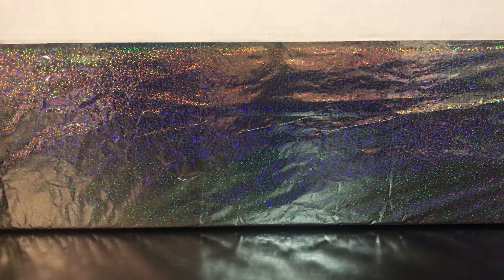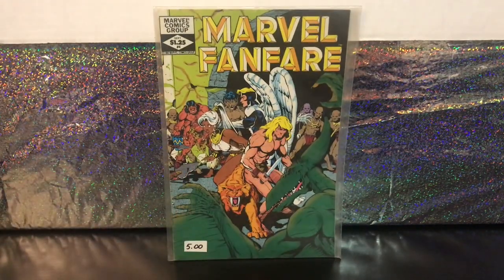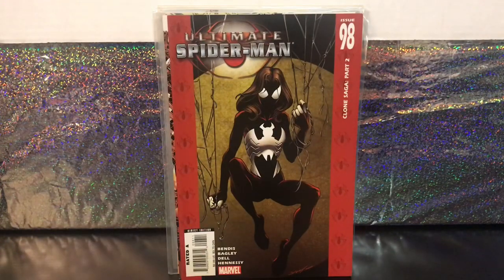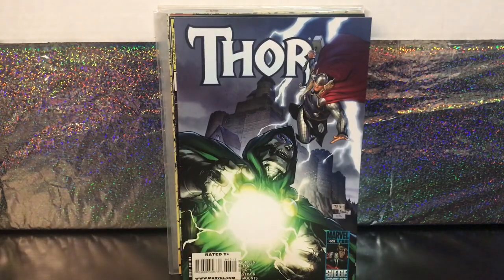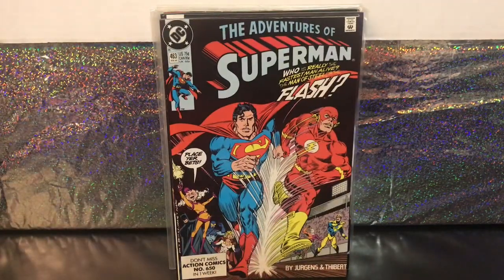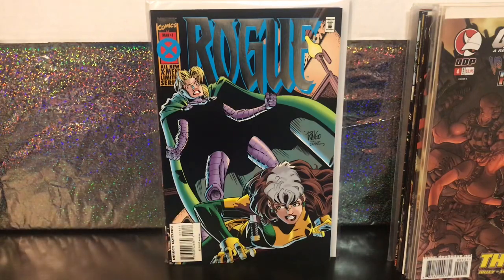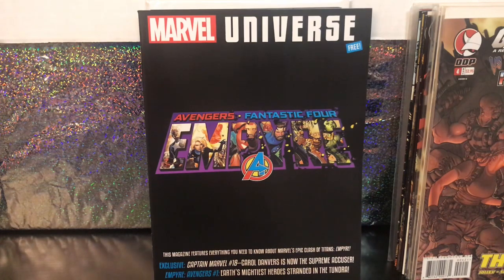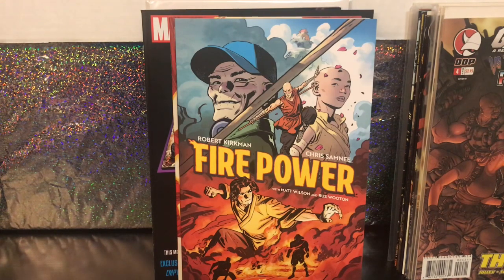DOLLAR BIN DIVING AT A LOCAL COMIC SHOP | MY COMIC BOOK ADVENTURES 2020 Episode 13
In DOLLAR BIN DIVING AT A LOCAL COMIC SHOP | MY COMIC BOOK ADVENTURES 2020 Episode 13 I’ll show you all the $0.99 books I picked up at Issues Needed!